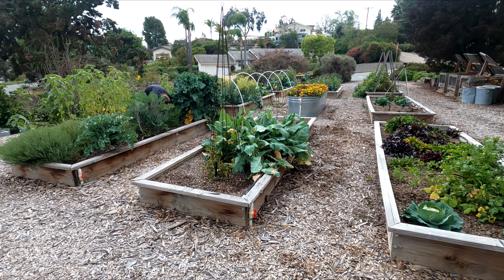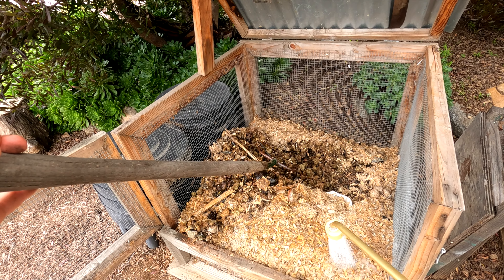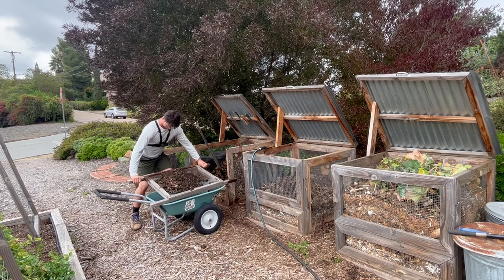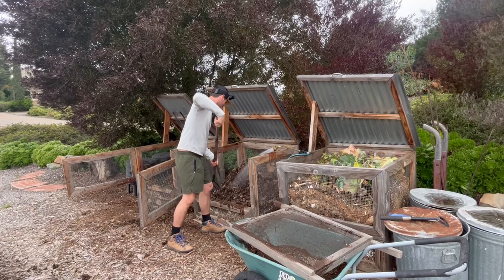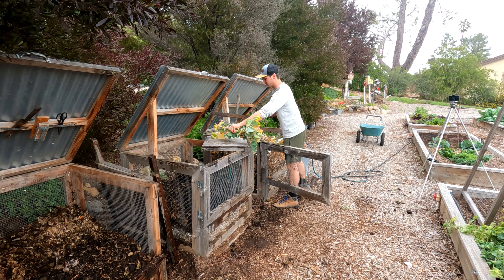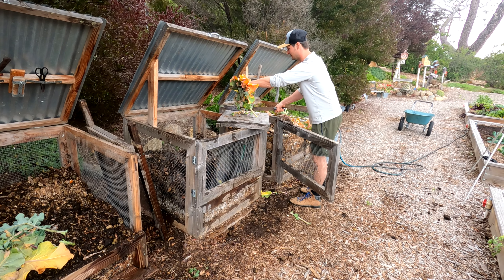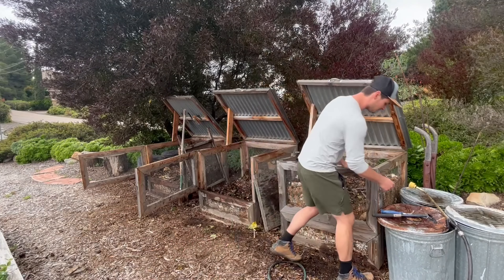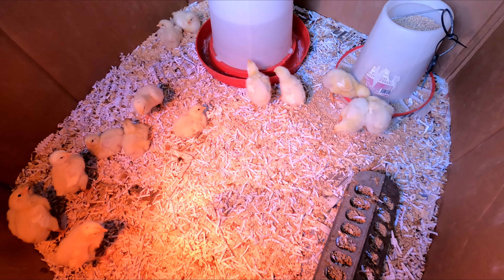How to Compost on an Urban Homestead | Spring & Summer Garden Ep.2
In this video, I am working on my compost and getting my garden beds for my spring and summer gardens. I will be sifting my compost bins and adding this compost to my raised beds. I will also be turning my compost and maintaining them.

Follow along with this series to see how I grow a garden in the city and produce food for my family. I will be posting updates throughout the season.

If you're in the Southern California area and are looking for guided hikes to secret spots like this, check out my website Outdoor Adventure Company, San Diego's premium rental and guided tour company.

Outdoor Adventure Company- San Diego premium E-Bike rentals & tour guide company.

The Waiting Game- Bang Bang